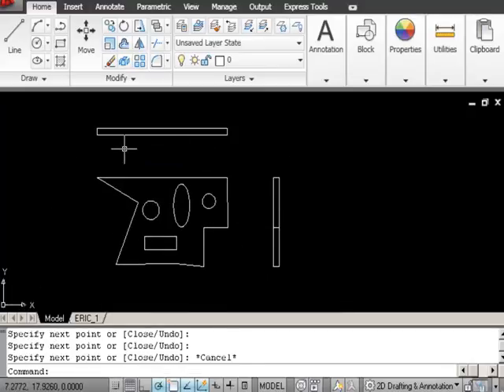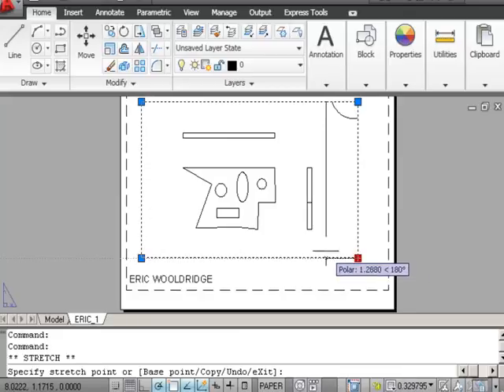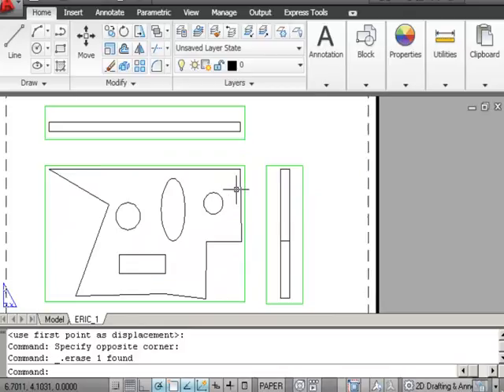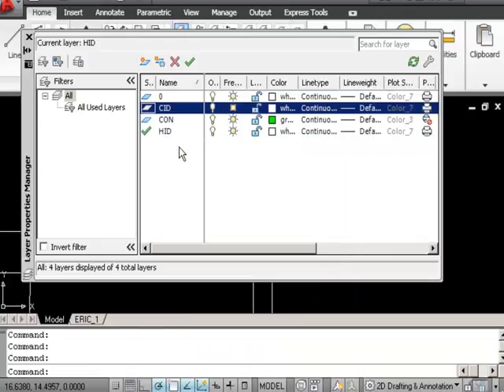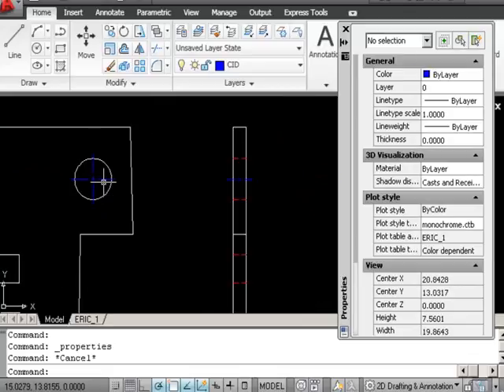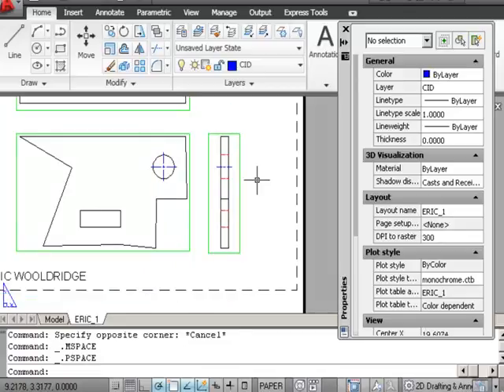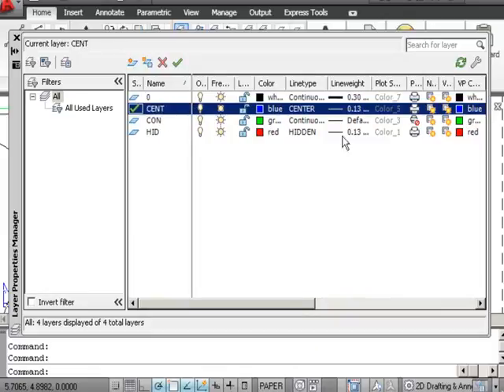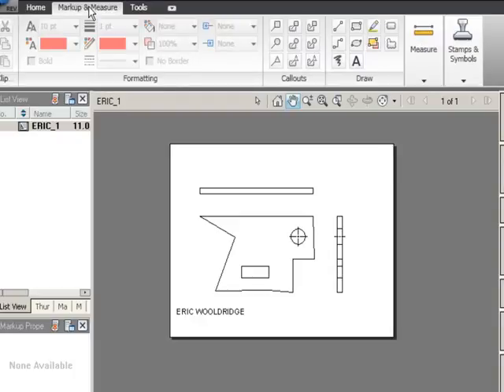03 LESS 10 V3